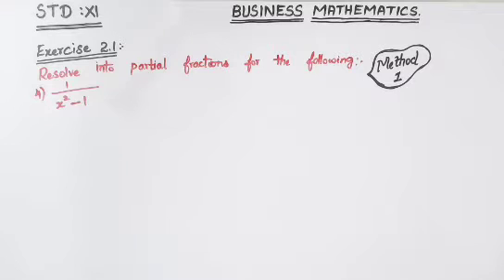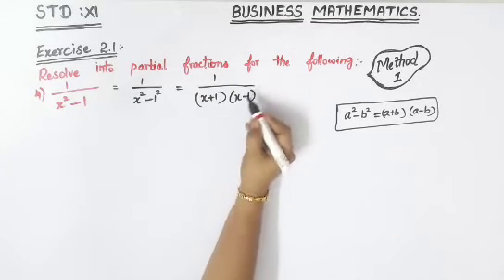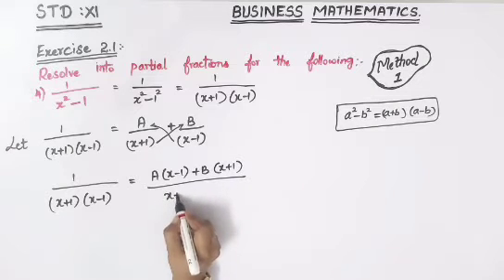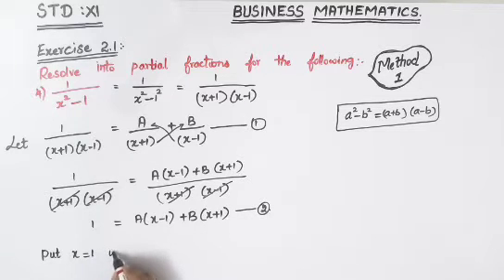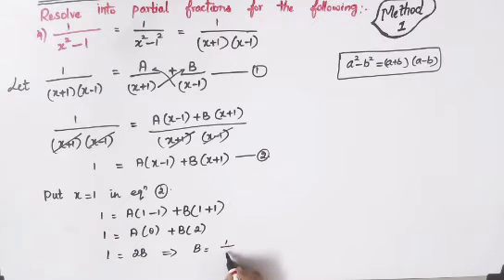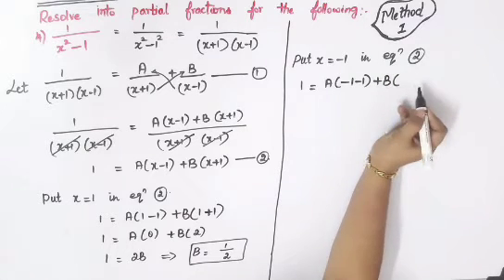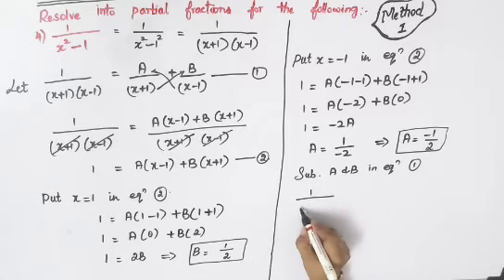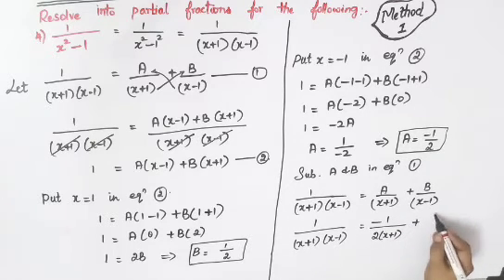TAMILNADU NEW SYLLABUS/STD XI-BUSINESS MATHEMATICS /CHAPTER 2/EXERCISE 2.1/Q.NO.4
JECI MATHS

                  Sums regarding various techniques to resolve into fractions will be made clear to viewers.